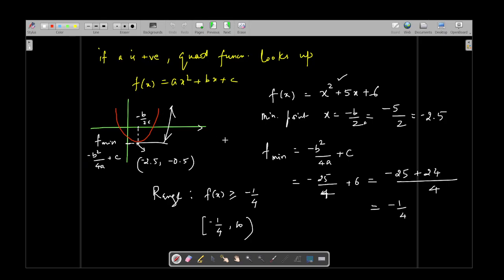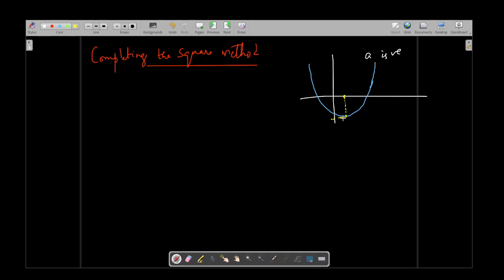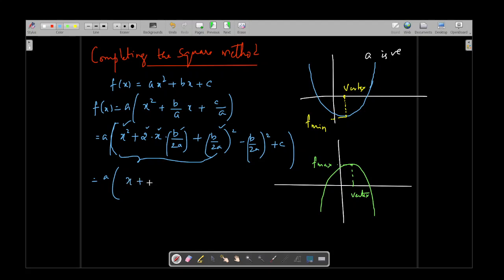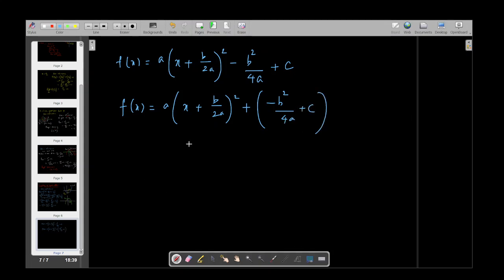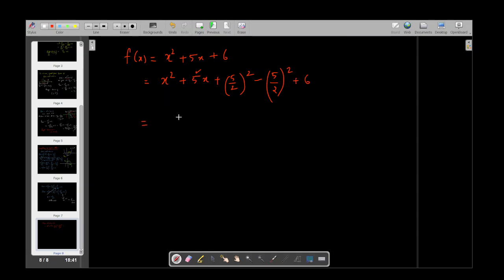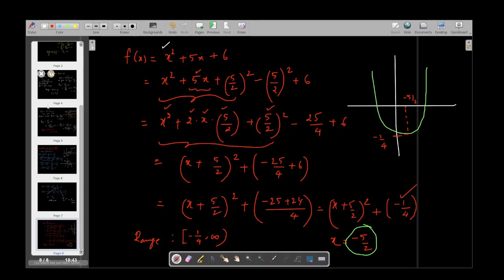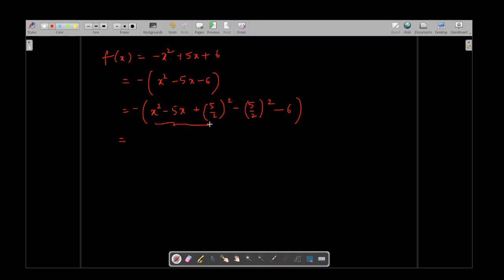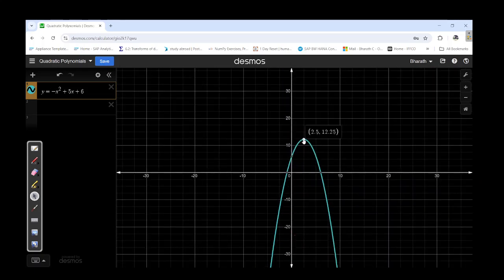11. Range of a Quadratic polynomial completing the square method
Range of a Quadratic polynomial   completing the square method